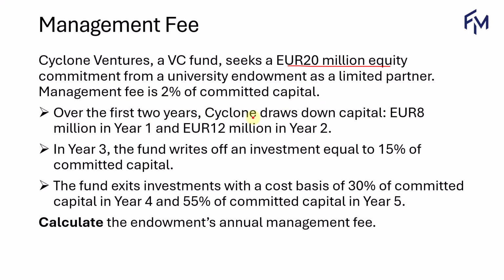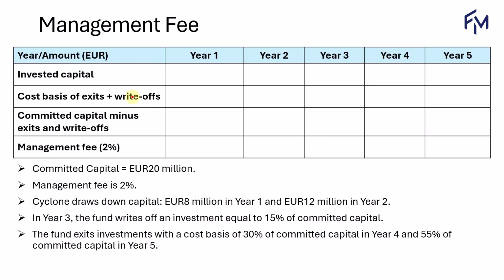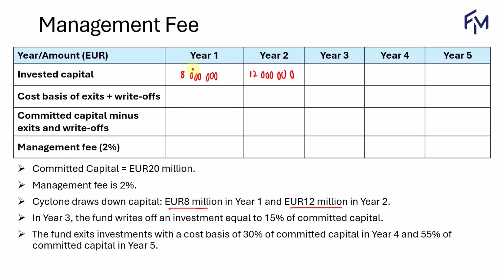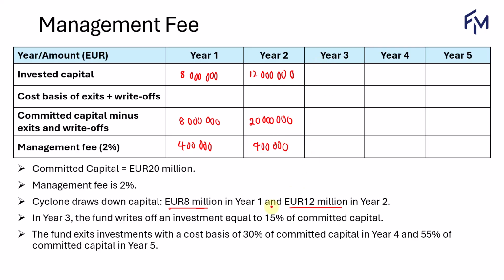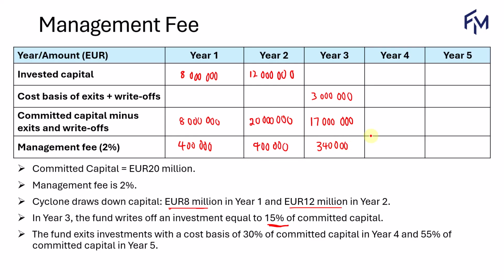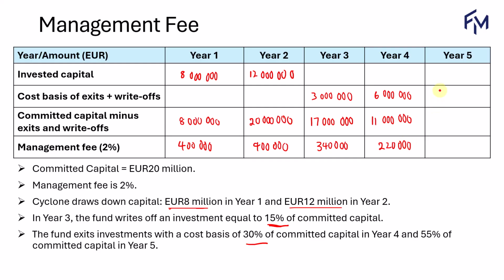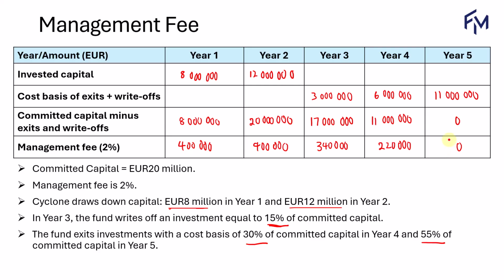CFA Level 3 | Management Fees Based on Committed Capital, Exits, Write-Offs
Private Markets Pathway
Learning Module 2: General Partner and Investor Perspectives and the Investment Process

When calculating management fees in a particular year, you need to take into account the committed capital, exits, and write-offs.